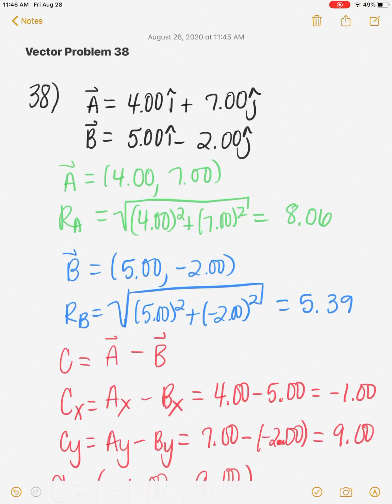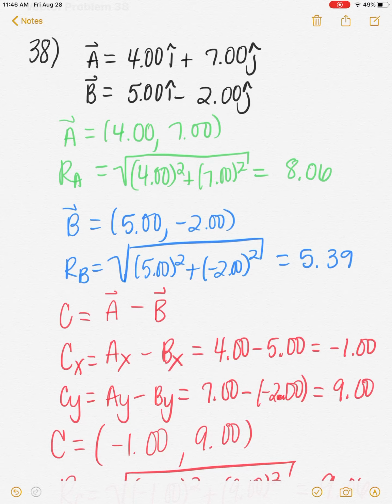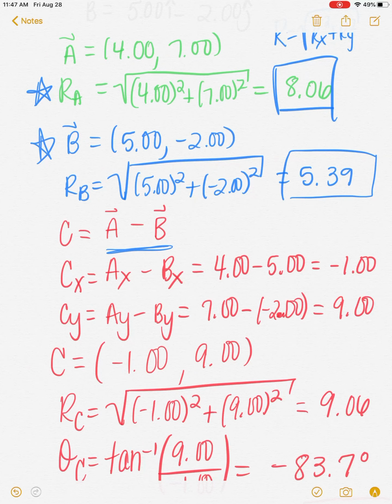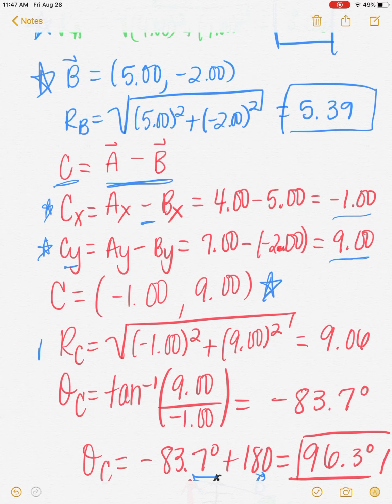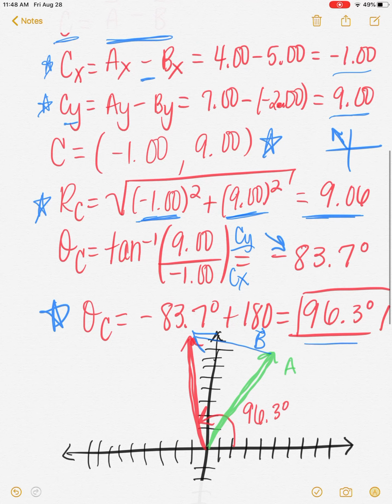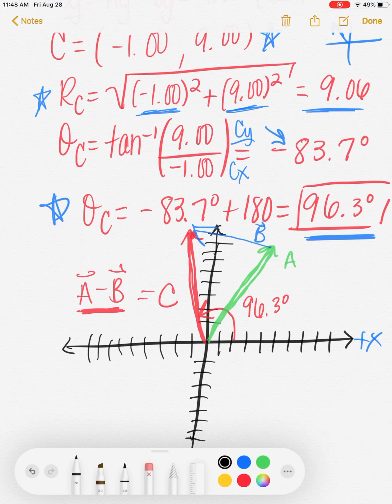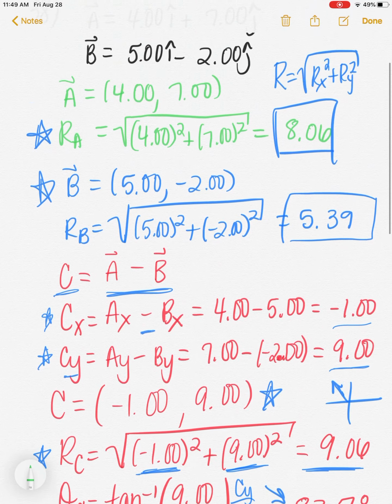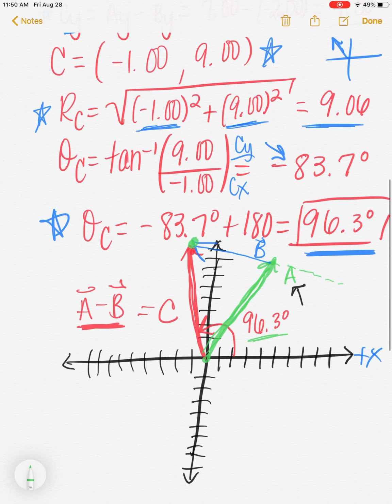Vector Problem 38